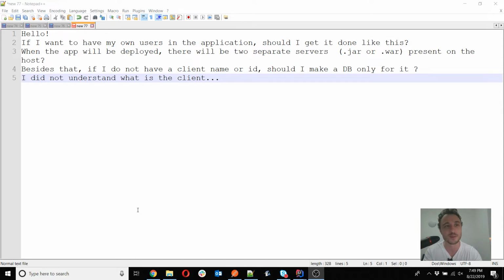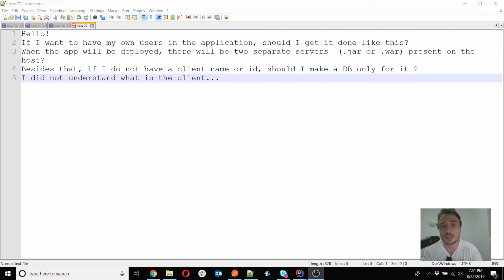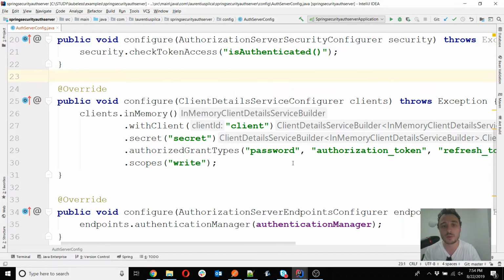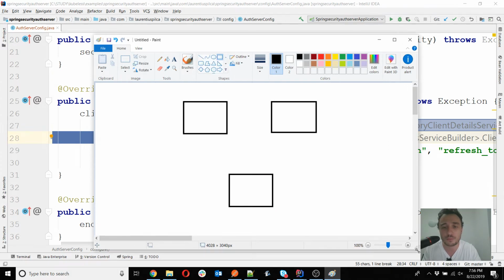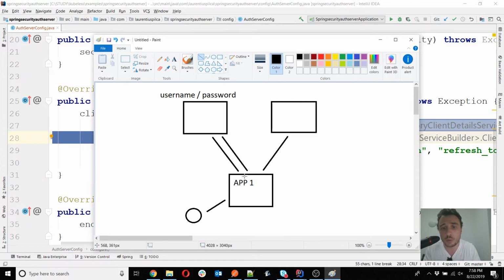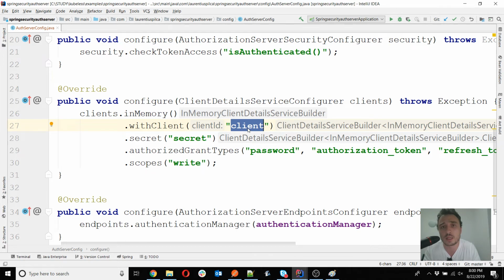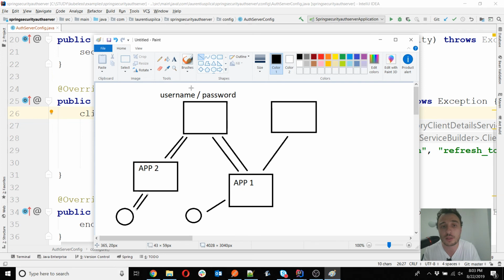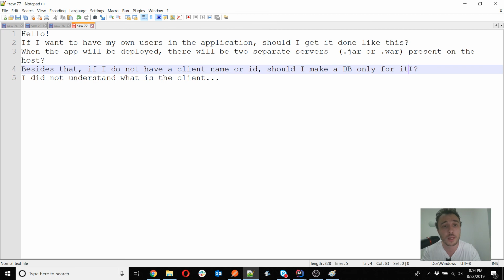[QUESTION] Clarifications on OAuth approach. How is it working?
In this video I answer the following questions:

Hello!
If I want to have my own users in the application, should I get it done like this?
When the app will be deployed, there will be two separate servers  (.jar or .war) present on the host?
Besides that, if I do not have a client name or id, should I make a DB only for it ?
I did not understand what is the client...